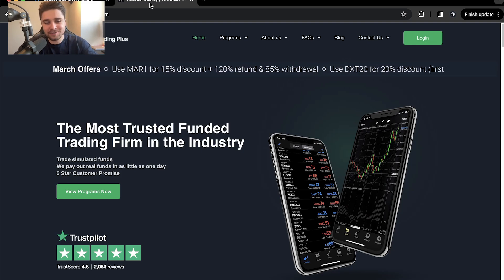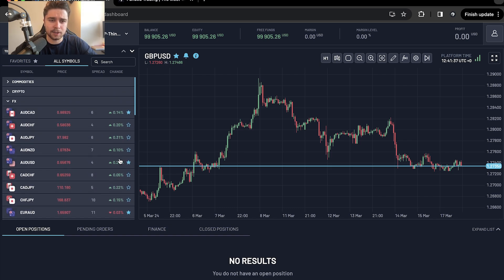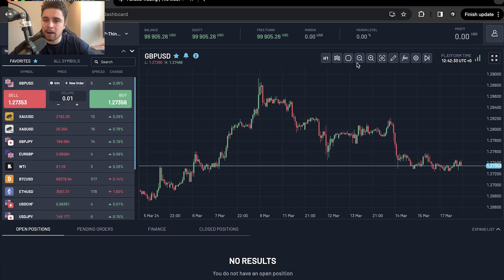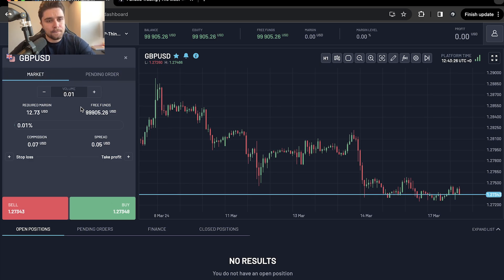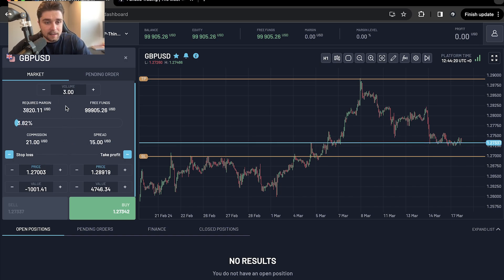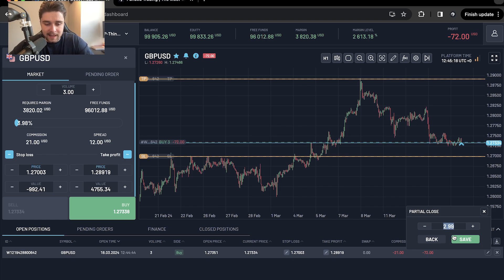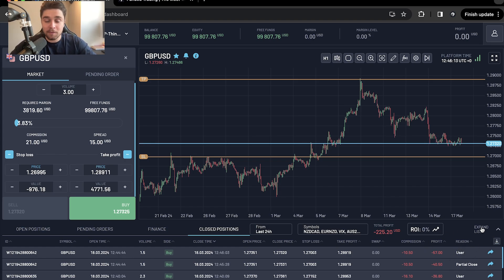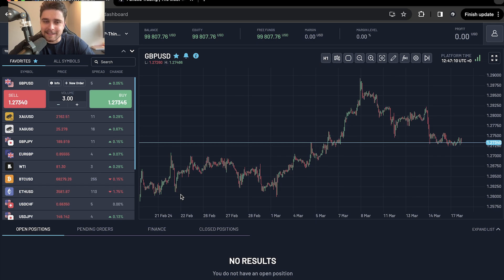How To Use Match Trader For Funded Trading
Hello Traders,

FT+ programs are now available on the Match Trader platform. 📈

To aid with the transition, we've created a full guide on how to use the new platform.

Funded Trading Plus uses virtual funds in a simulated-live environment. All trades undertaken are fictitious and are not an endorsement to trade live funds in live markets. Funded Trading Plus uses virtual funds in a simulated-live environment. All trades undertaken are fictitious and are not an endorsement to trade live funds in live markets

📈 Funded Trading Plus, Since 2021
⏱ Pioneers of No Time Limits
💸 Double Account Every 10%
💰 Payout Split Up To 100%
⭐️ Highest Rated Trustpilot

00:00 - 00:30 Intro
00:31 - 02:30 Platform Overview
02:31 - 04:10 How To Place A Trade
04:11 - 06:33 How To Partial Close
06:34 - 08:27 How To Trade On The Match Trader Mobile App